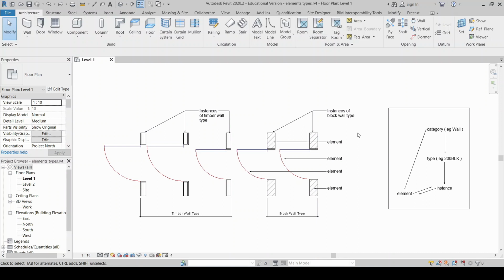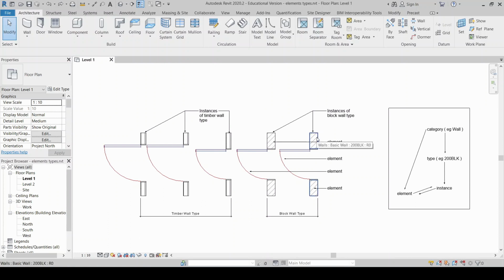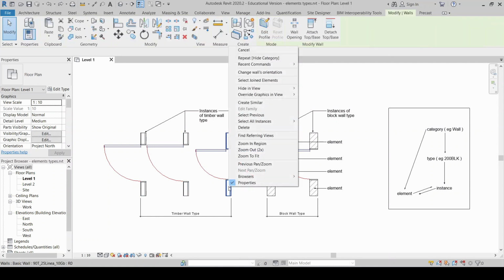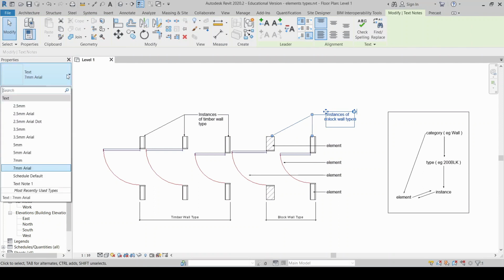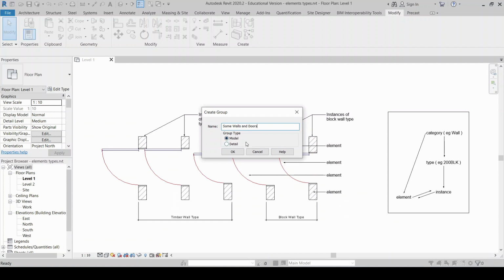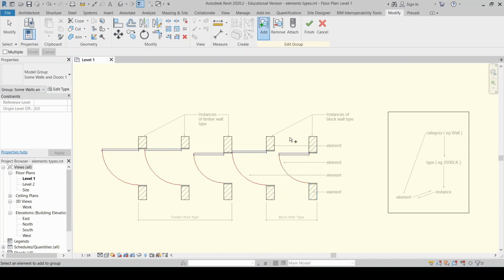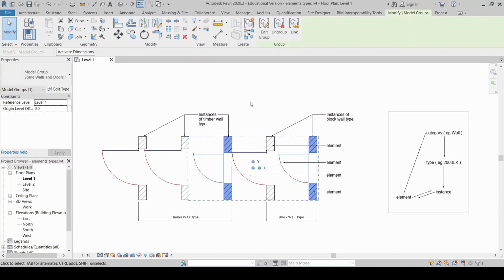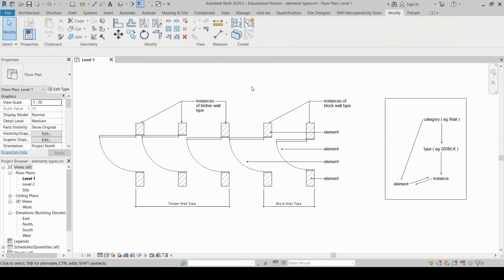Revit 2020 Part 4: Names / Hierarchy and Groups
An introduction to some of the terms used by Revit for objects, and a look at Groups

00:00 Introduction
00:20 Categories / Elements
02:17 Types / Instances
09:04 Groups